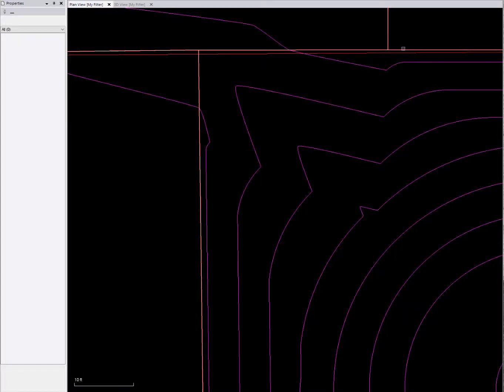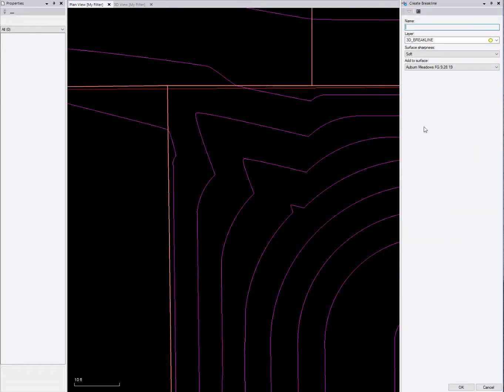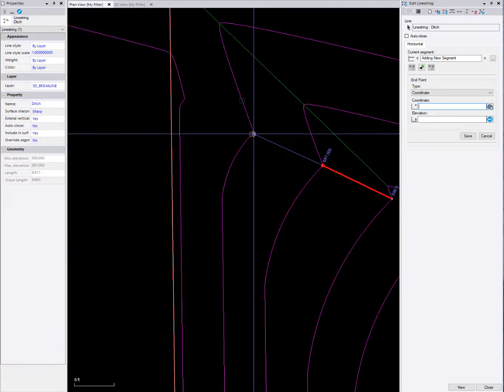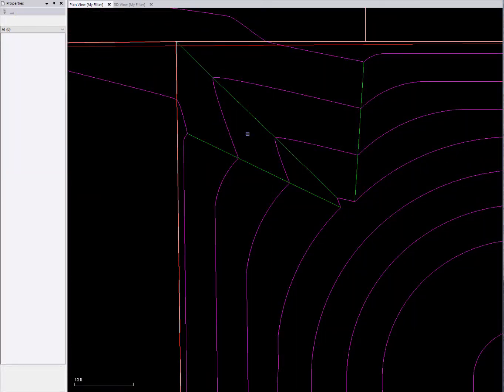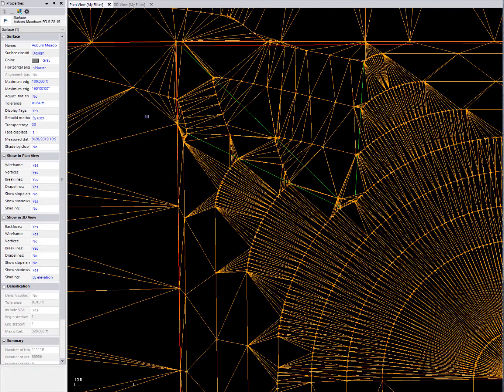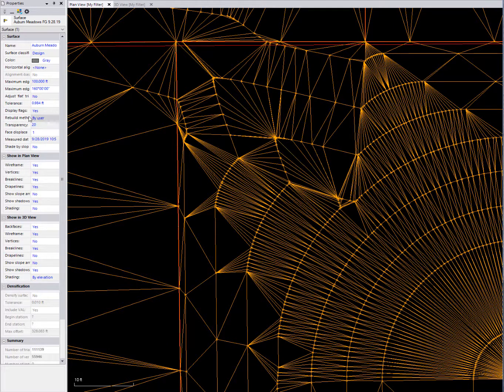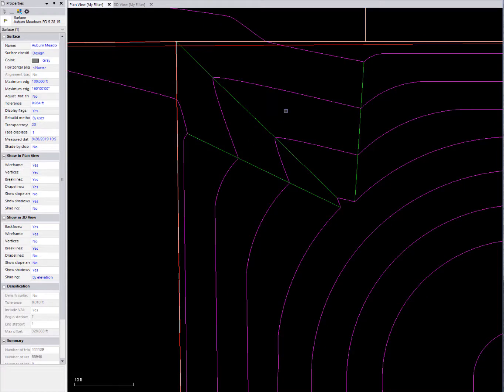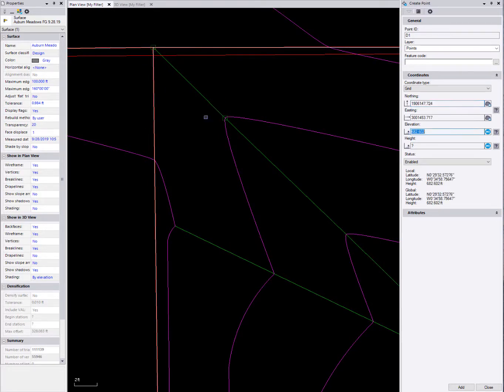The ABCs of XYZ Points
As an extension of our blog article, we generate points from what the surface was. Applying a 3-D breakline, we pick up the native elevations to create a centerline getting us started on what we need to communicate to the contractor.